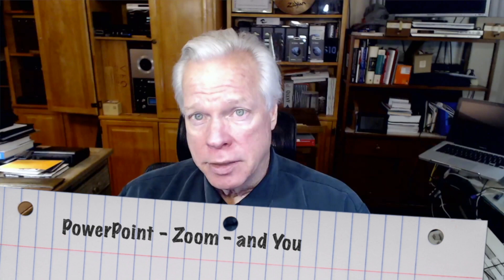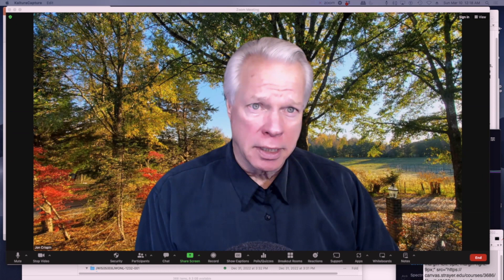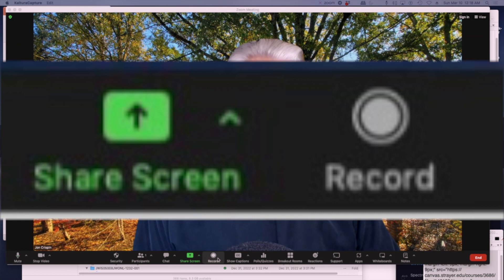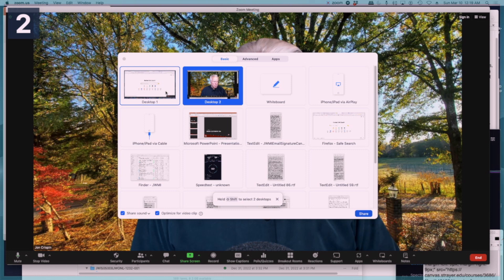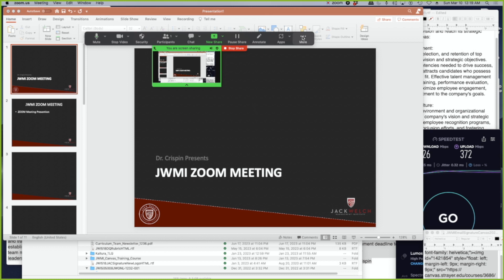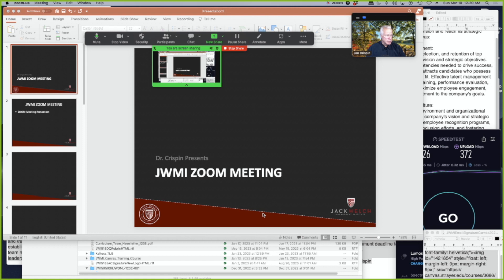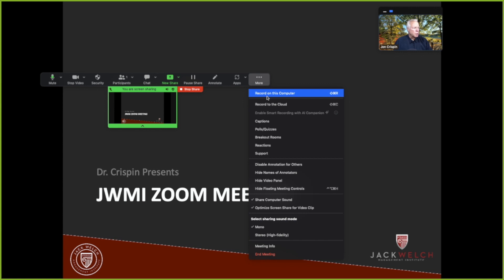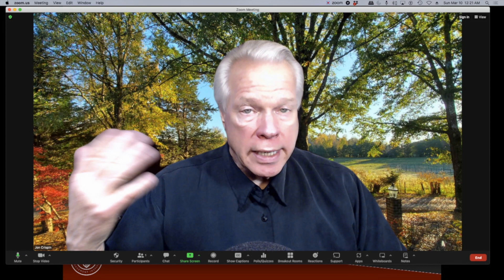JWMI Zoom Presentaton Guide Final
Dr. Crispin presents the JWMI Zoom Presentaton instructions for presentation assignments.